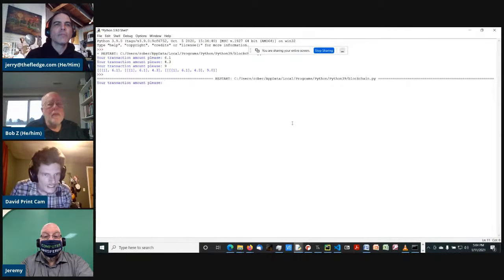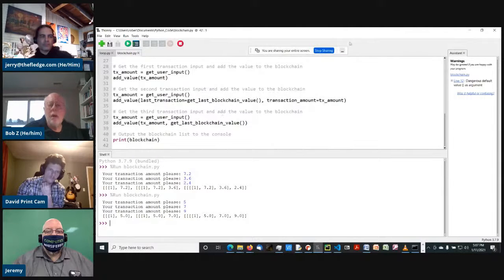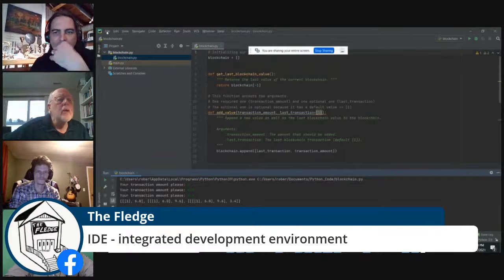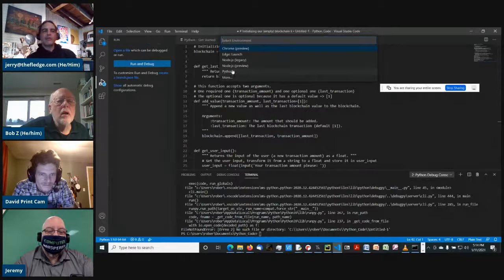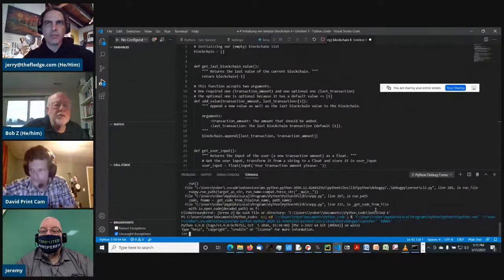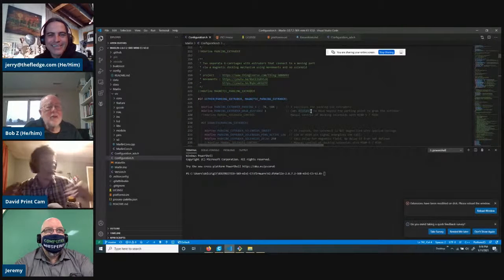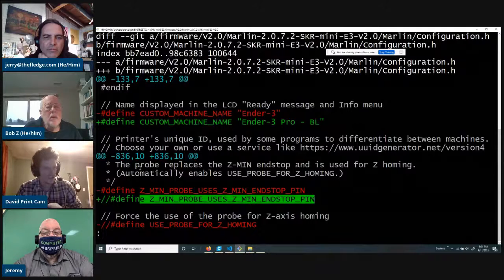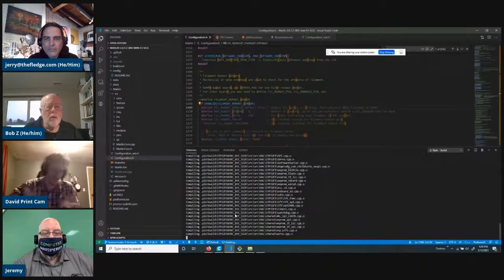Coding Club at the Fledge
Filmed at the Fledge by the Fledge